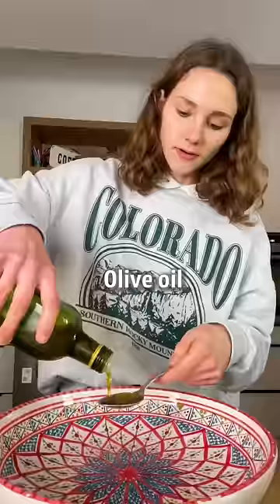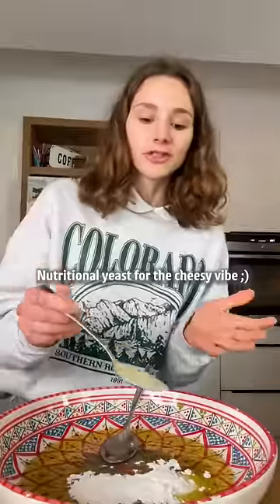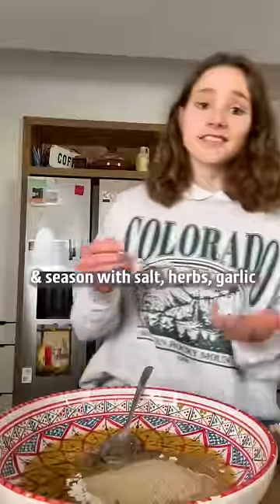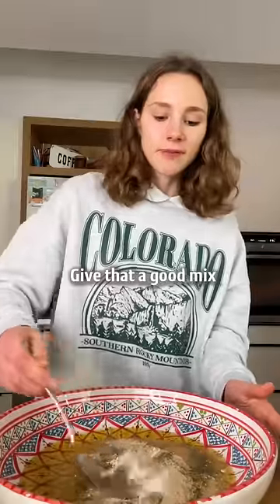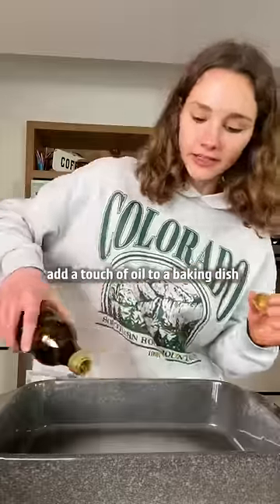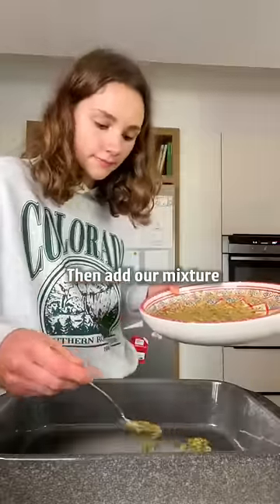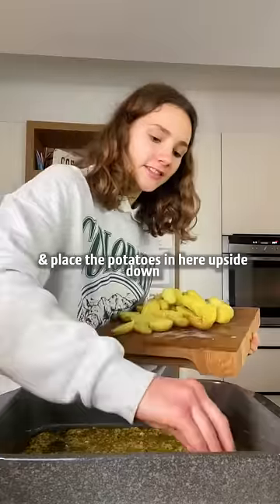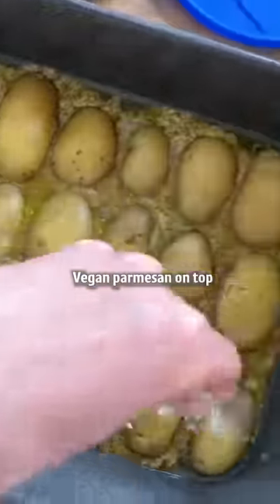One of the best ways to prepare potatoes! 😍